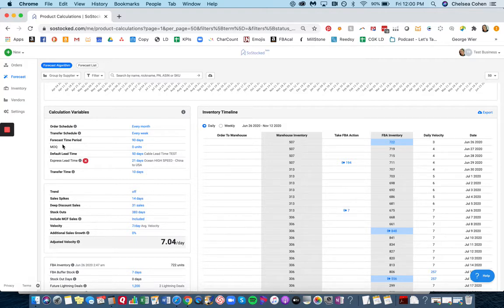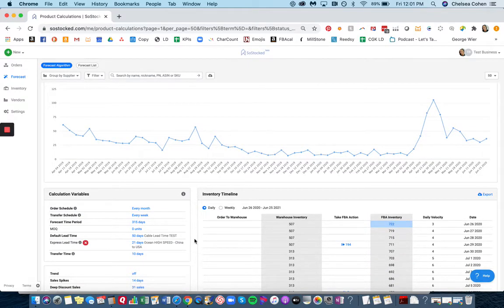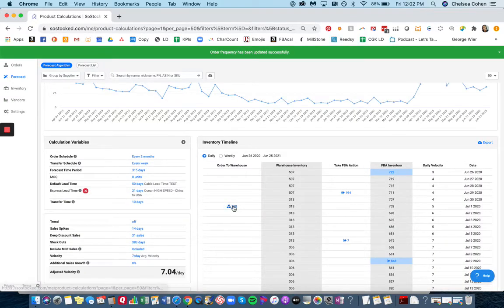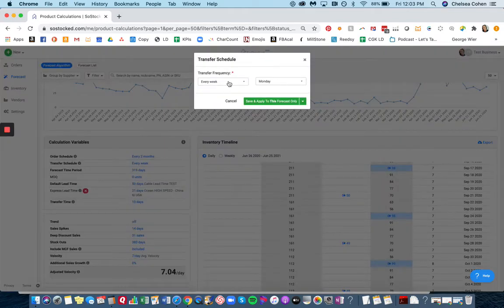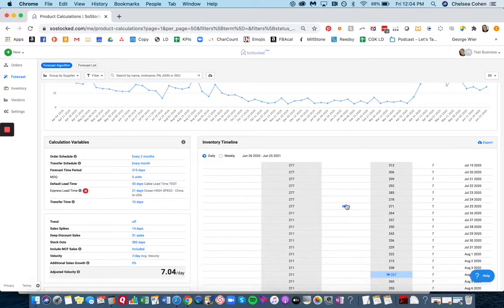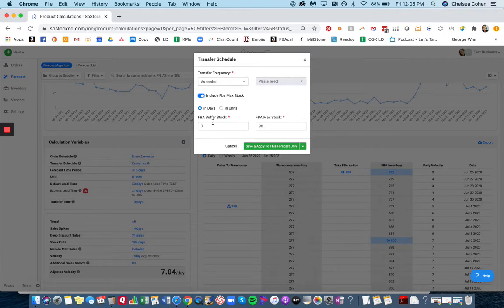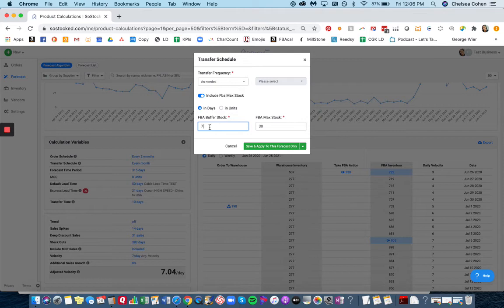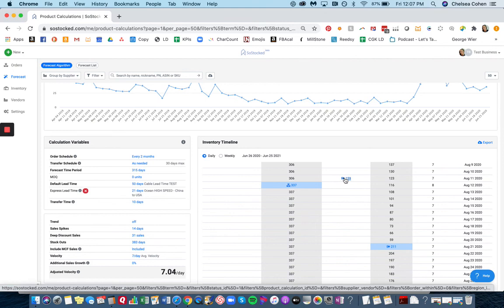Order & Transfer Schedules & Min Max Stock Levels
To learn more, go to SoStocked.com.